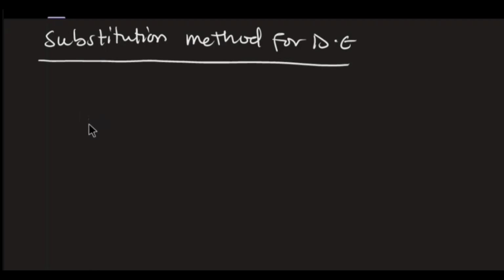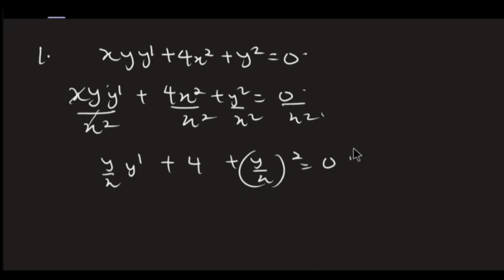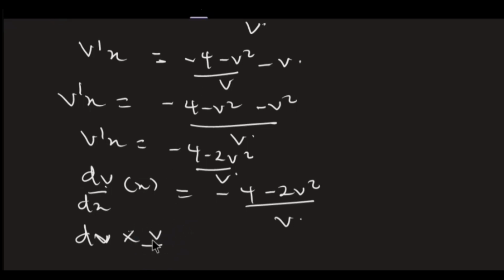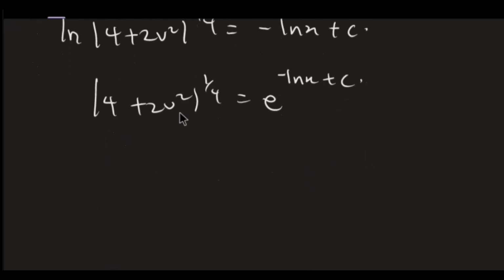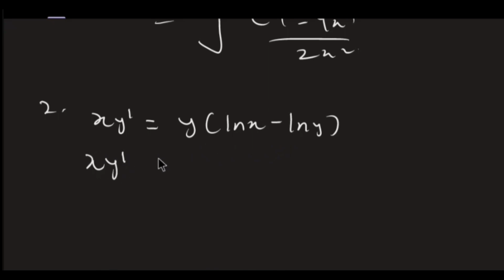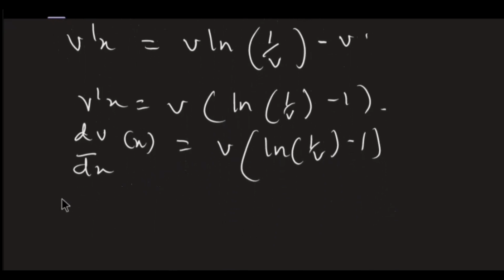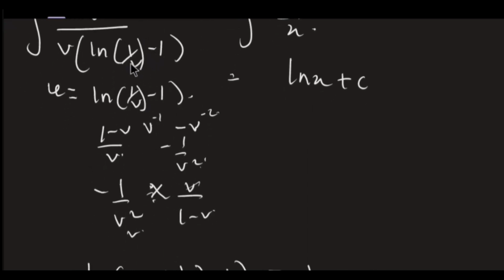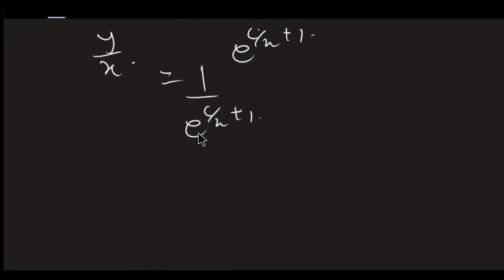how to solve differential equations using substitution method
Dive into the world of Differential Equations with our comprehensive guide on the Substitution Method. Uncover the step-by-step process to solve differential equations using this powerful technique. From basic substitutions to tackling complex equations, this video will equip you with the skills to navigate through various scenarios. Join us for a journey that demystifies the Substitution Method and empowers you to solve a wide range of differential equations with confidence.